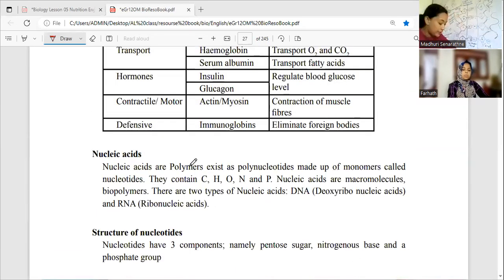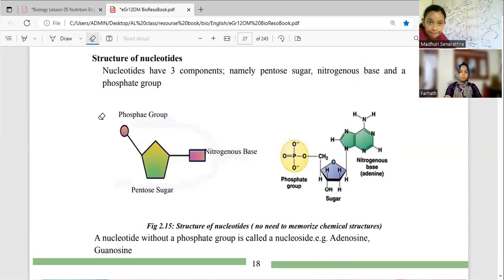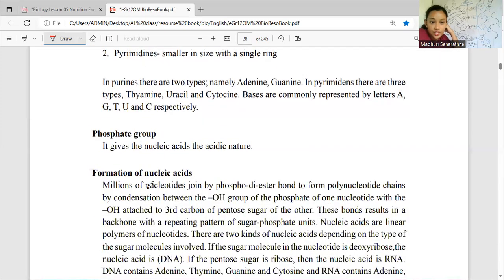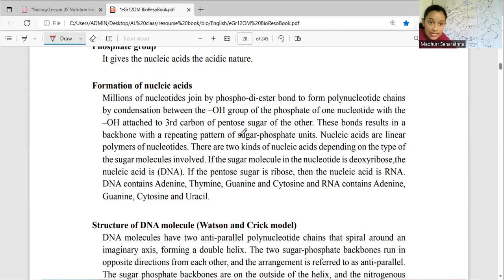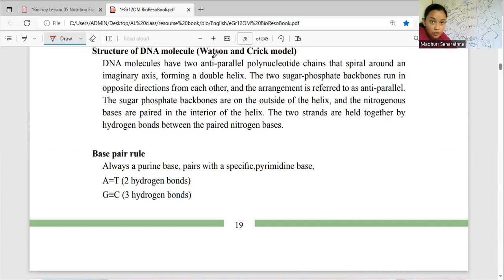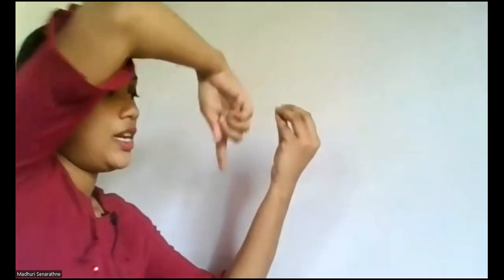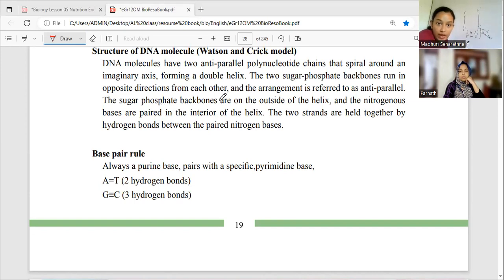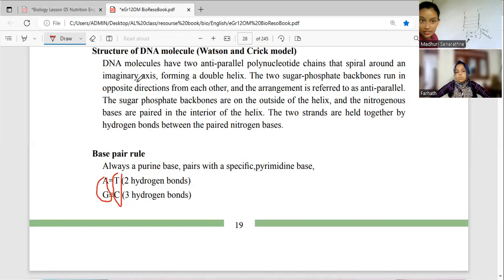Chemistry unitwise video series /now English medium unit 1(Atomic structure) is avalable 0764327362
English medium Unitwise videos
Payment for unit 01 (3000lkr)
3 papers avalable (300 lkr for each)

account details
81725231
S.M.M.T.Senarathne
BOC.Yatiyanthota

Madhuri Senarathne
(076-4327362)